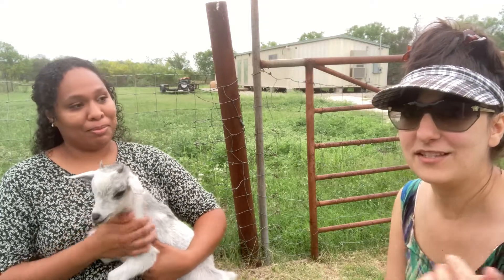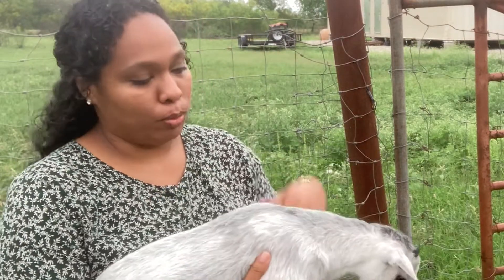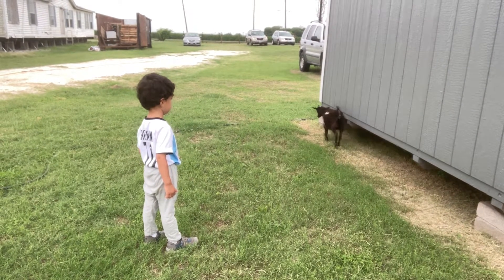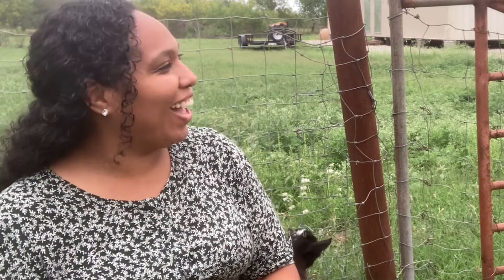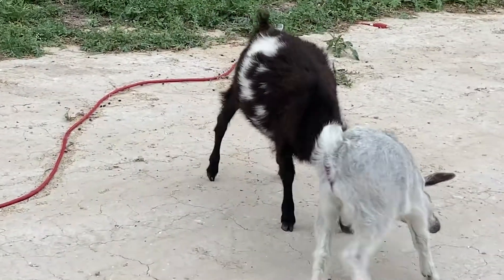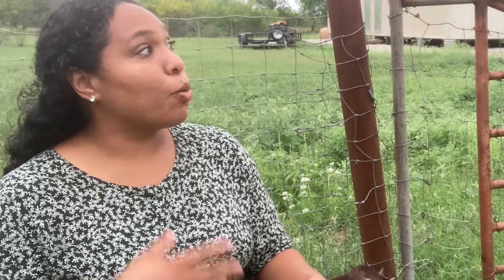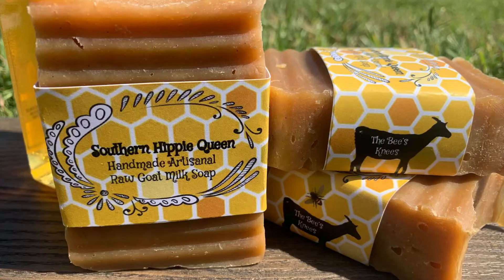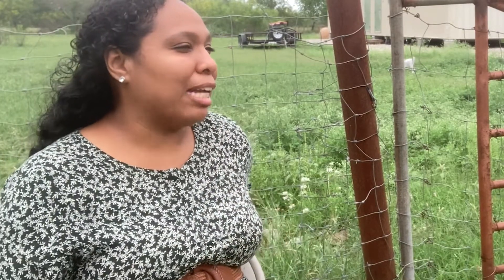Interview With Whitney, Goat Milk Soap Maker in Corpus Christi, Texas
I had the great pleasure of visiting Whitney. Not only does she have awesome goats, but she also provides her community with premium quality goat milk soap!

Goats are great addition to a homestead that strives to be sustainable. They bring a lot of joy, eat weeds, they turn it into milk that you can use as cheese and soaps.